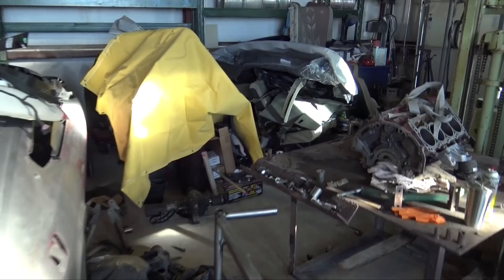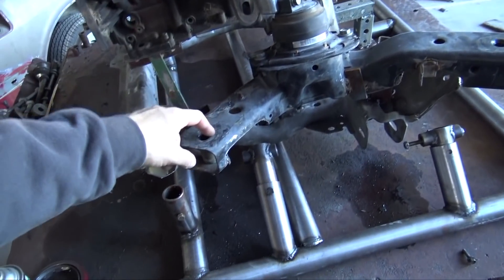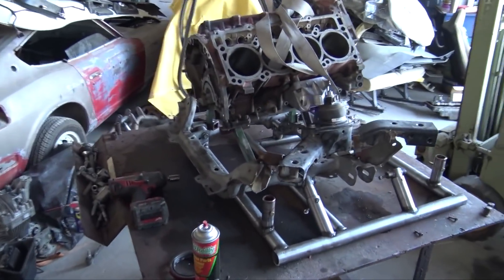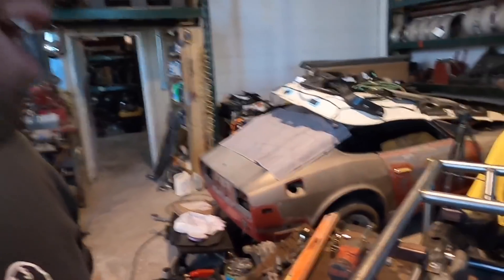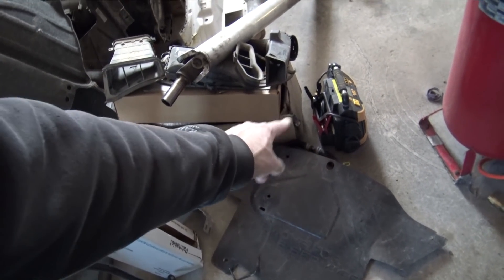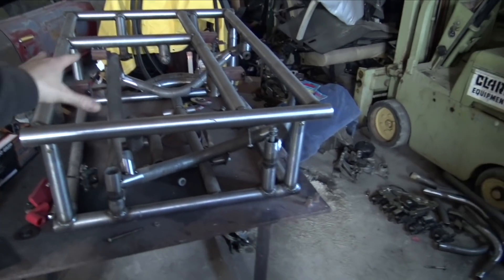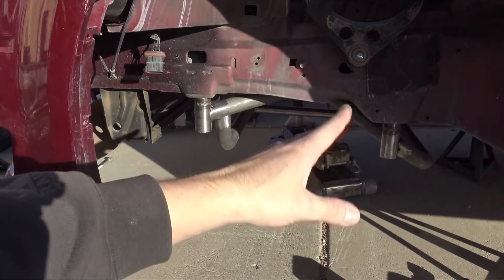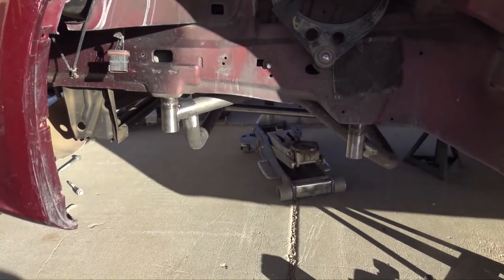Building the Ultimate Station Wagon | 2021 Charger Magnum Hellcat | 1000HP Hellwagon | Pt 72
Happy New Year's to everyone

I have been making tons of parts for the Charger wagon and the front subframe is the last large piece I have to make. I thought I was going to be able to use some of the first subframe but that idea was scrapped quickly and everything was remade from scratch.

David Nenno